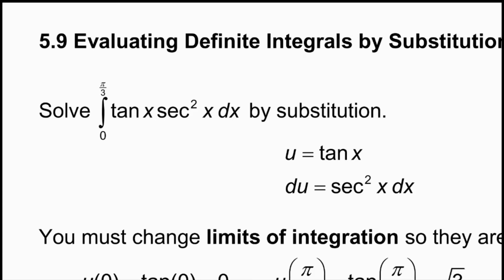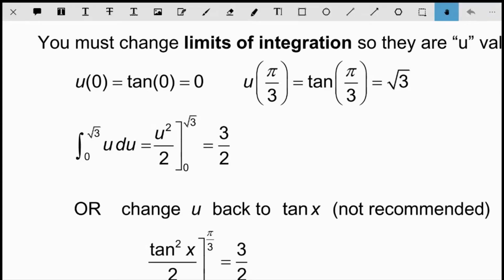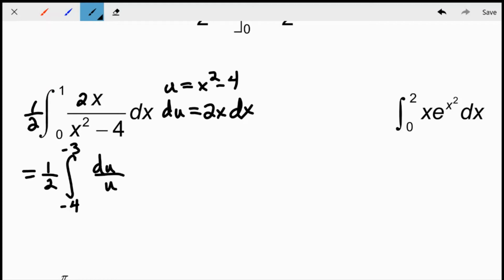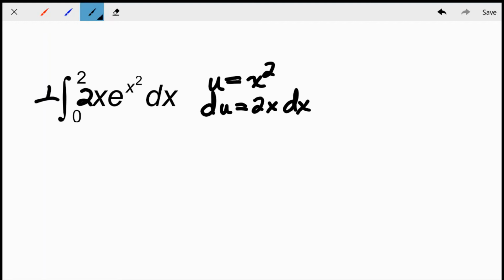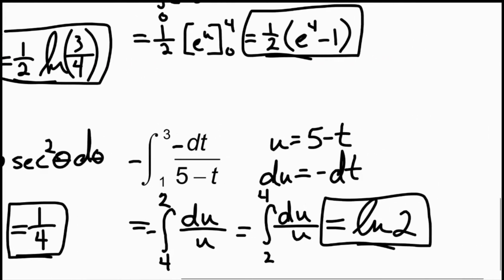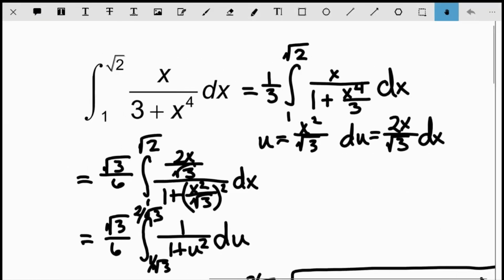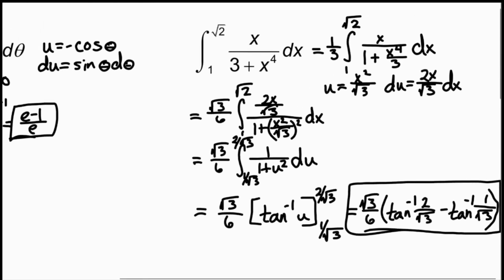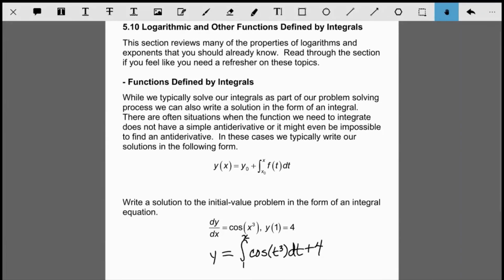BC - 5.9 Definite Integrals by Substitution & 5.10 Func. Defined by Integrals - Westwood High School